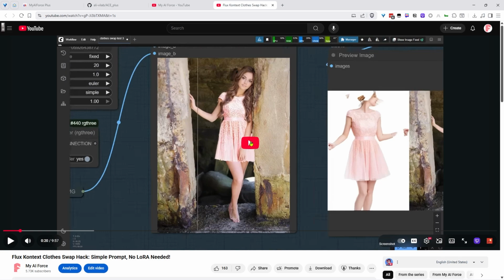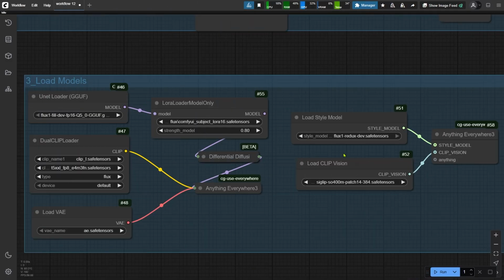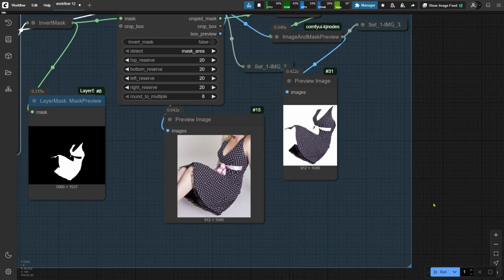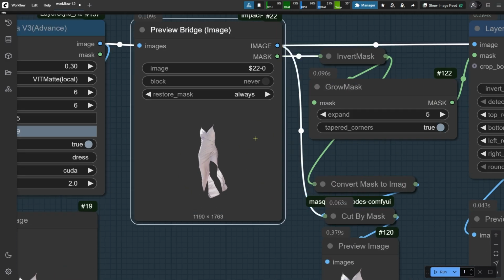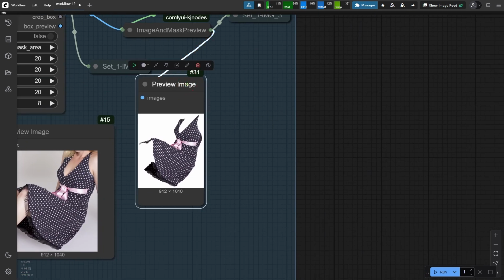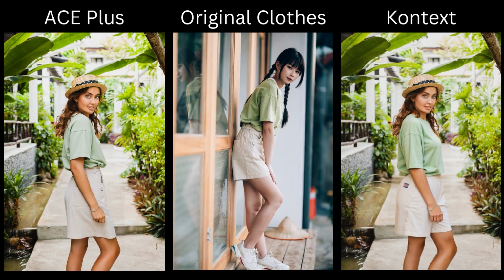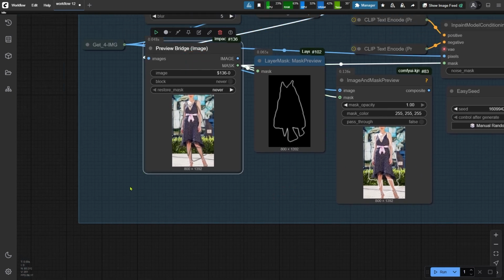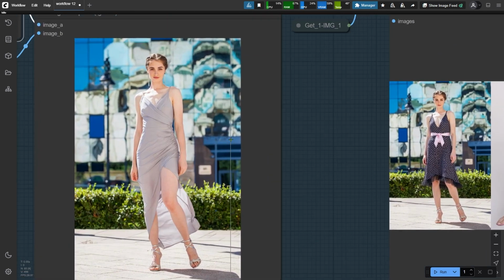Flux Kontext Clothes Swap FAILS? ACE Plus Fixes It (PROOF Inside!)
00:00 – Intro & Recap: Flux Kontext vs ACE Plus

01:18 – Key Models in ACE Plus: Subject LoRA & Redux

02:24 – Isolating the Dress (Group 1 Workflow)

03:52 – Masking the Target’s Current Dress

05:04 – Running the Clothes Swap (Group 4 Activation)

05:26 – Choosing References: Dress Alone vs. Dress on Person

06:43 – ACE Plus vs Flux Kontext: Side-by-Side Comparisons

07:47 – Prompt Tips: ACE Plus vs Flux Kontext

08:39 – Cleaning Up Rough Edges (Inpainting)